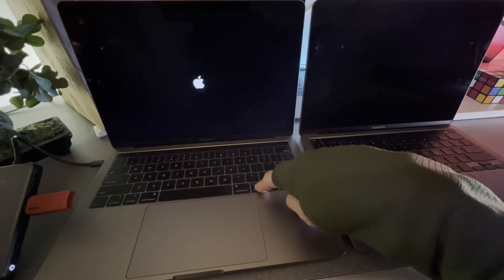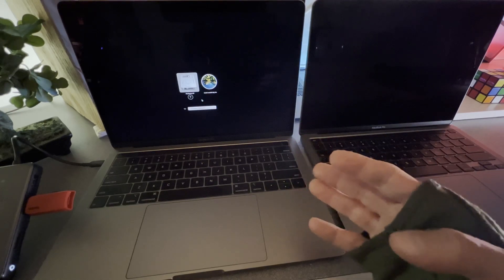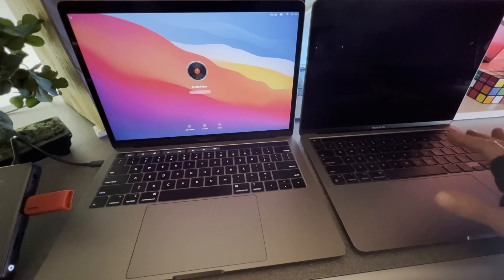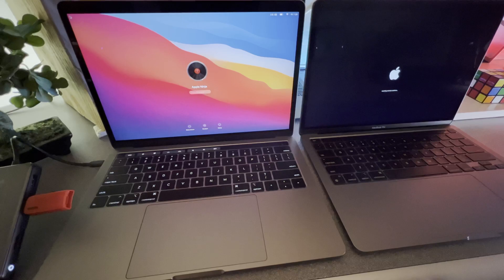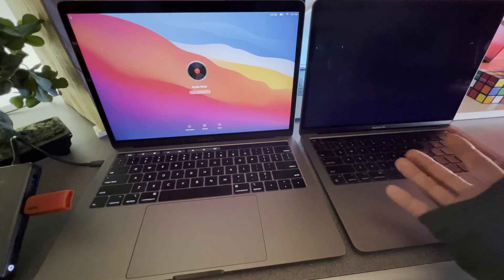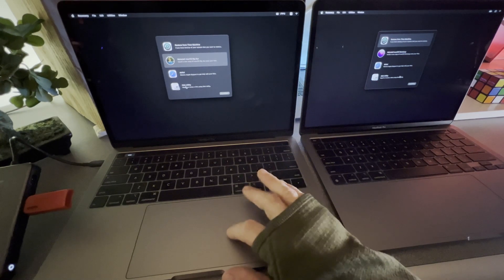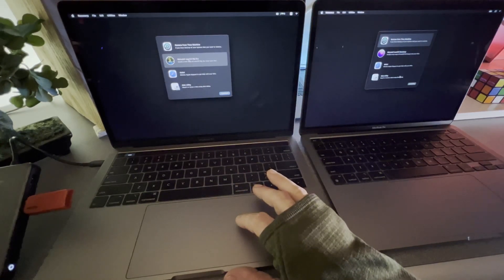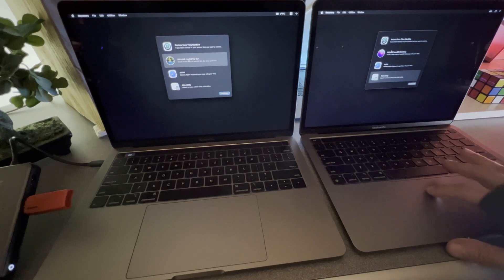How To Fix Folder With Flashing Question Mark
If your Mac starts up to a question mark
A folder with a flashing question mark means that your startup disk is no longer available or doesn't contain a working Mac operating system.

The Mac can not see a bootable volume for several reasons:
Failed update
Hard drive might be starting to fail
NVRAM Corruption